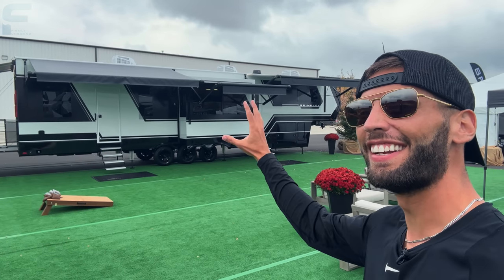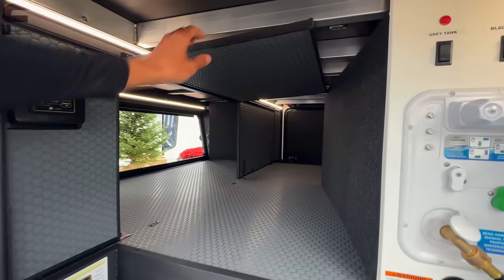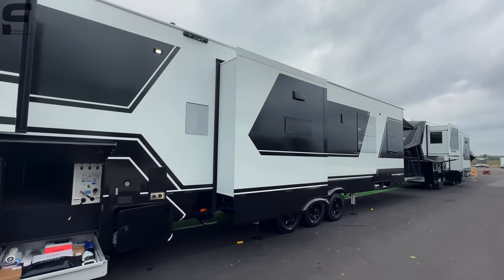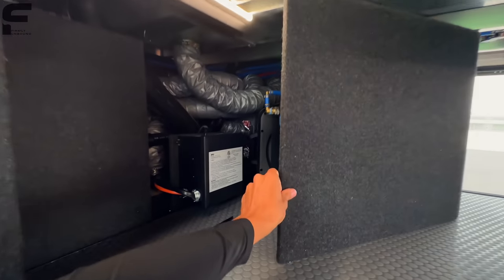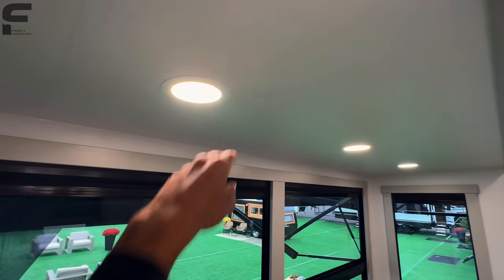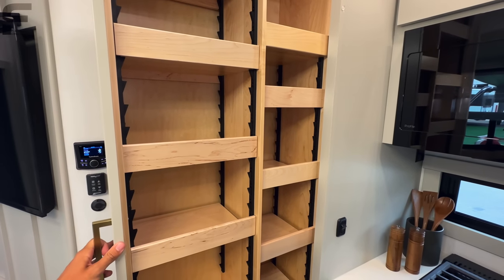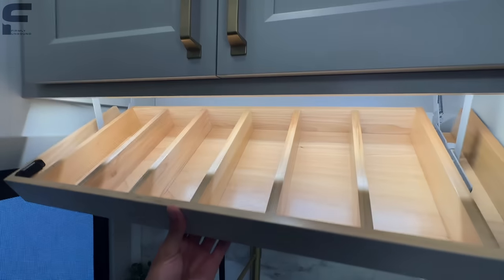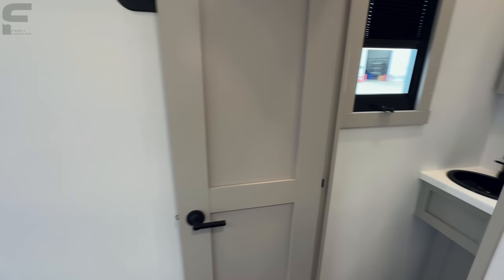If a perfect fifth wheel RV exists… this is it! 2024 Brinkley Model G 4000 Toy Hauler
45ft, 17,700lbs, 3,550lb hitch weight, 16ft garage, loft, island kitchen unlike any other, multiple exterior storage trays, generator equipped, 800 watts of solar equipped, retractable power cord reel, water hose, air line, and extension cord, solid hardwood drawers and cabinets with dovetail construction, king bed, thoughtful lighting, and so much more! Let me know what you think about this toy hauler fifth wheel RV!